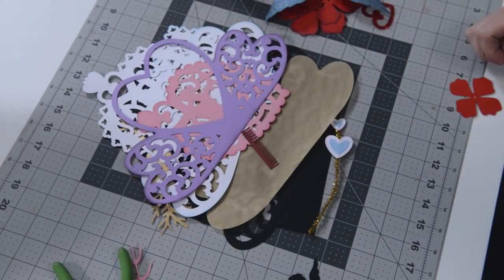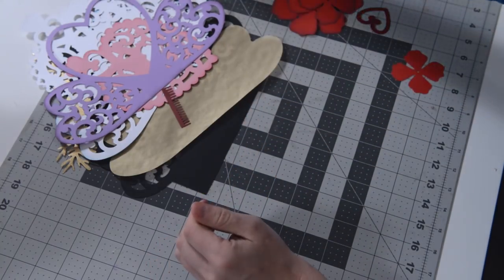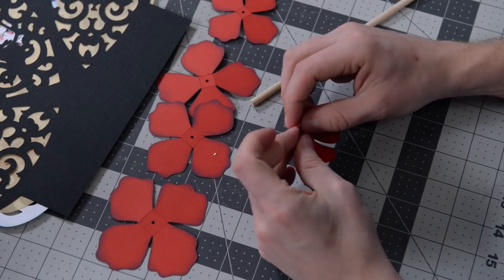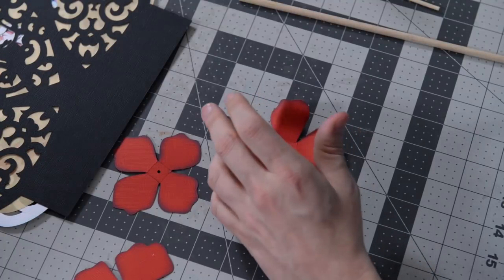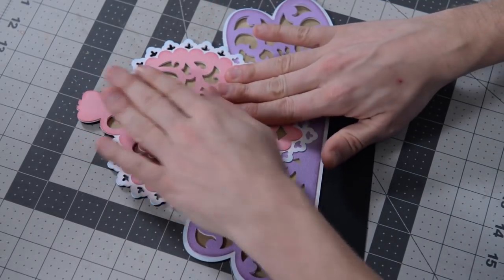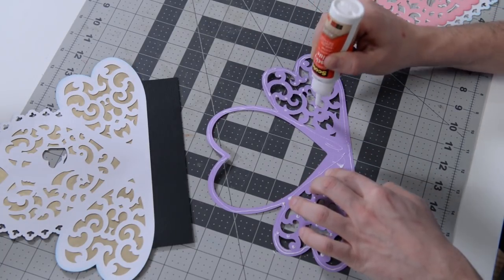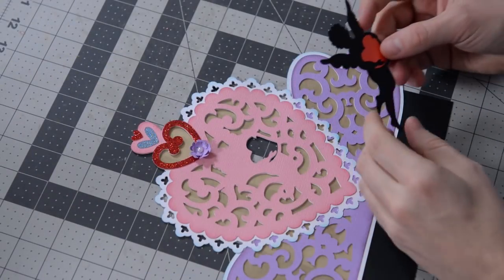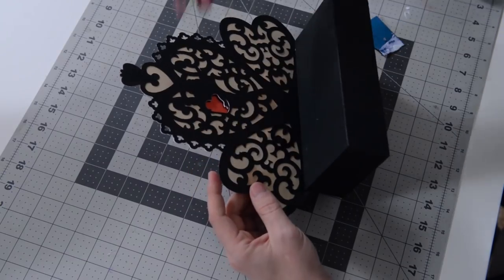SVG File - Valentine’s Illuminated Mantel - Assembly Tutorial (For Cricut, Silhouette, and ScanNCut)